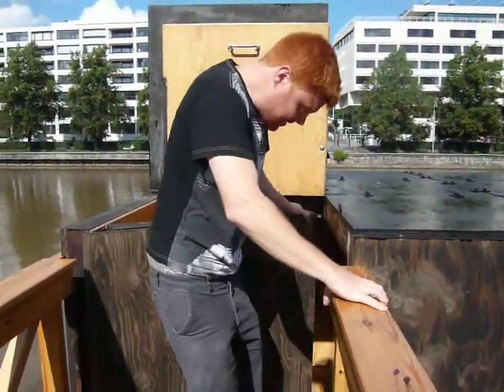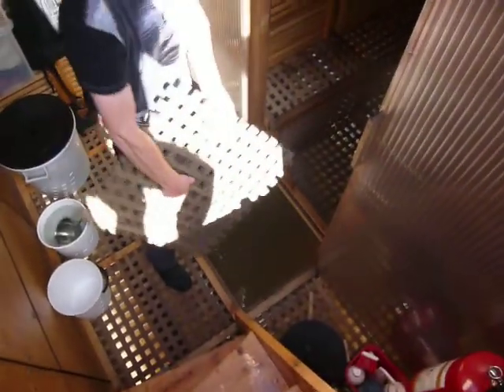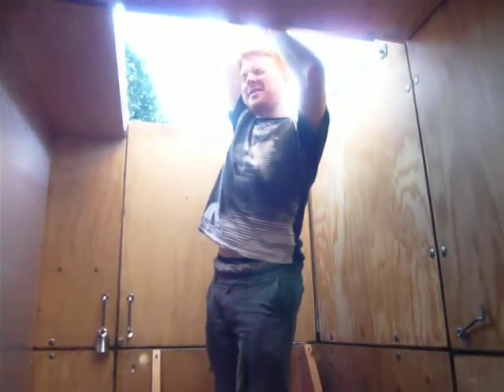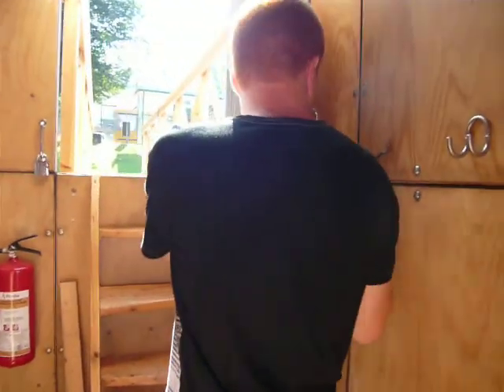Hot Cube sauna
Hot Cube in the River Aura, in the middle of the city, is a minimalistic sauna made by sculptor Harri Markkula. The outer surface of the wooden and windowless Hot Cube is tarred. The visitors can observe life in the water through the lattices of the sauna floor. The sauna is accessed by a small bridge.

Hot Cube is designed to be a sensory site. The scents of fire, water, wood and tar strengthen the experience of archetypical basic elements. The steam of the "water-based" sculpture is blissfully soft.